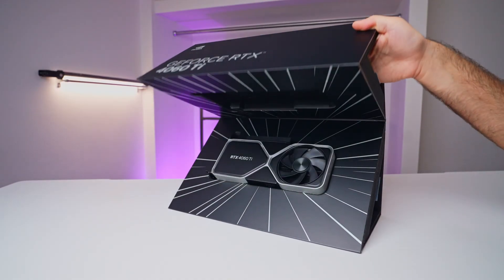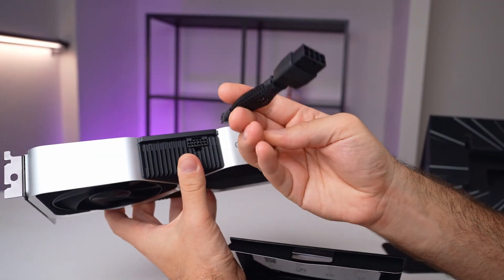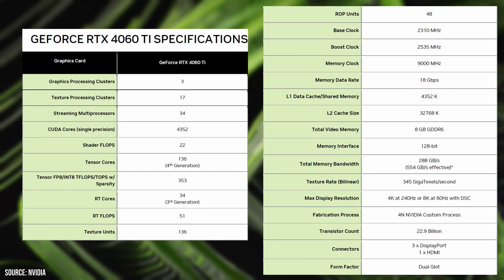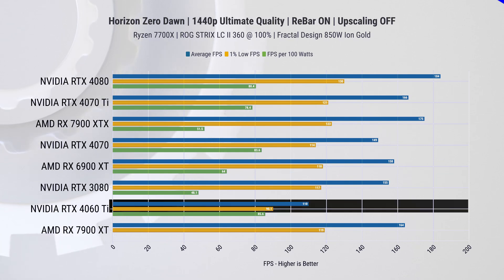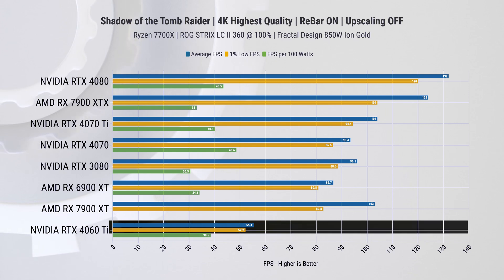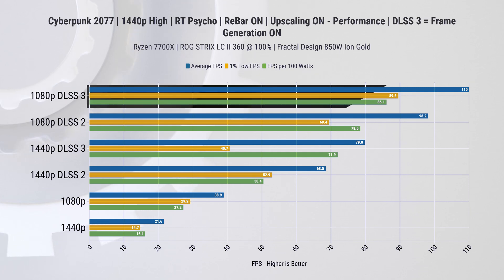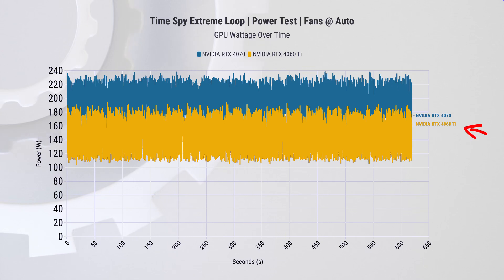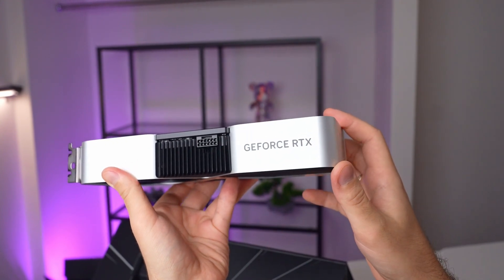Nvidia RTX 4060 Ti - The Founders Edition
Today, we've got something exciting on the bench, it’s a piece of hardware that's been on everyone's lips in the gaming community - the new Nvidia RTX 4060 Series card. This card has stirred up some serious conversations. And we're eager to explore Nvidia's promise of a performance uptick, particularly with DLSS 3 and ray-tracing enabled games. Not to mention, it's supposedly a power-saver when compared to its predecessor. On the other hand they also announced a 16 GB version and it will cost an extra 100 USD which has people frustrated, but that won’t be out for a few more weeks.

In this review, we're putting the RTX 4060 Ti through its paces, covering the specs in detail, checking out the real-world performance, and seeing if it lives up to the promises Nvidia has made.

ASUS TUF Gaming 4080

Motherboard
Asus ProArt X670E-Creator WiFi

CPU
AMD Ryzen 7 7700X

CPU Cooler
ROG STRIX LC II 360

Memory
2x16GB Kingston Fury DDR5 6400 CL 34

Storage
980 PRO NVMe M.2 SSD 2TB

Power Supply
Fractal Design 850w Ion Gold

Cables
Cablemod Pro Cables

Open Benchtable
Streacom BC1

Our Gear

Main Camera

Chapters:
00:00 Intro
01:02 Looks Compared to 4070 FE
01:54 Technical Specs
03:21 Test Bench Info
03:37 Graph Sorting Methodology
03:56 Gaming Benchmarks
07:04  Productivity Results
07:44 Power Efficiency
08:17 Noise Levels
08:45 Summary